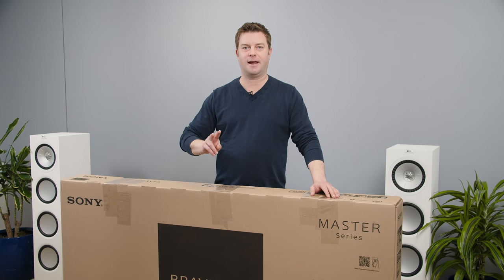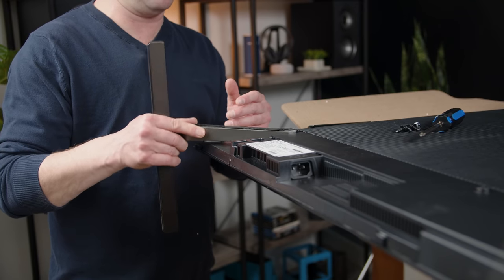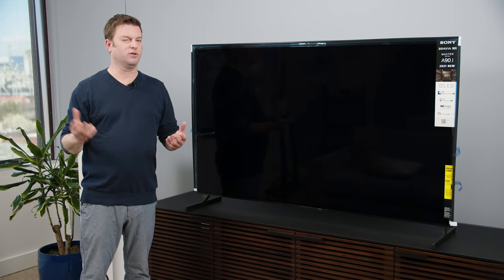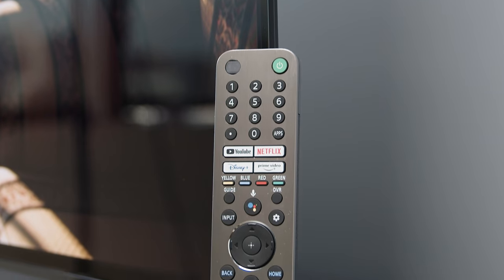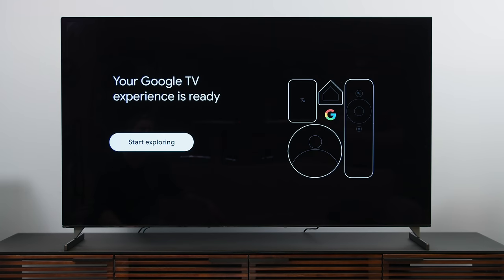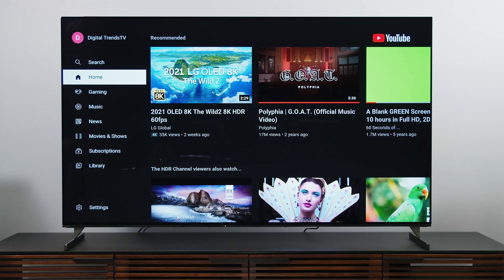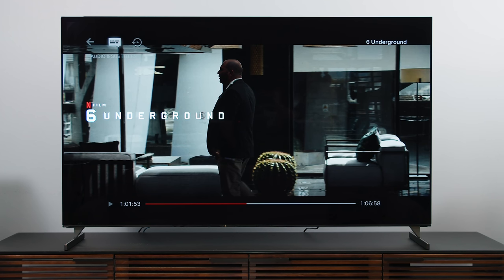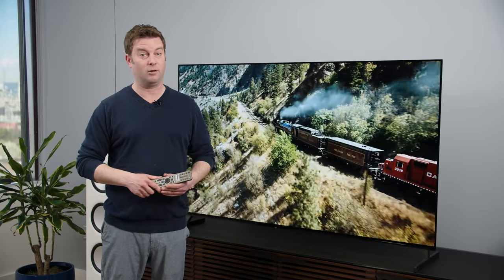Sony Bravia XR A90J OLED TV Unboxing, First Impressions | Stunner from Sony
The Bravia XR Master Series A90J OLED TV has a ridiculously long title, but that's to be forgiven because this may be the best OLED TV ever made. Sony has worked its own magic to coax more brightness out of its OLED TVs, promising all the vivid brightness and color you might expect from an LED/LCD TV, but with the perfect blacks of OLED. In this video we unbox the Sony A90J, take a look at the new Google TV setup process and interface, make some basic TV settings, and get first impressions on what might be this year's best TV.

0:00 - Intro
1:05 - What's In The Box
1:38 - Leg Installation
1:54 - Speakers and HDMI 120Hz Ports
2:35 - Design Impressions
3:37 - Initial Setup
6:18 - Picture Settings
9:18 - GoogleTV Walkthrough
10:35 - First Impressions